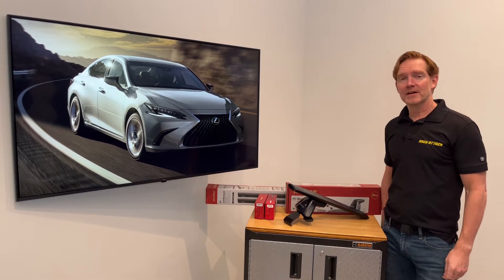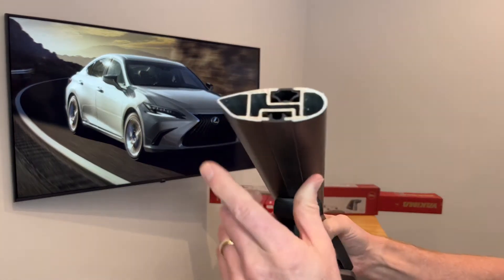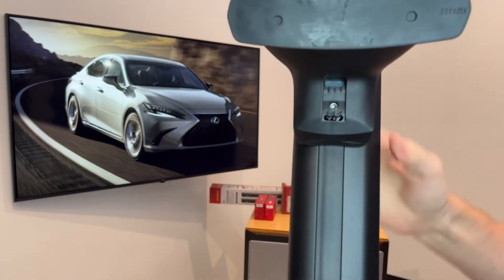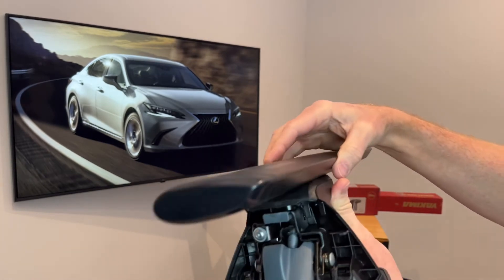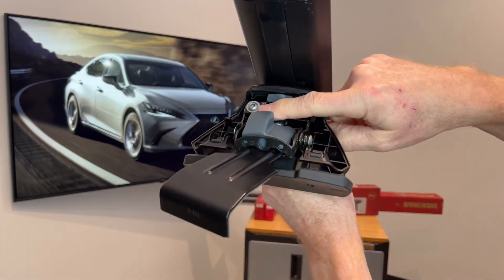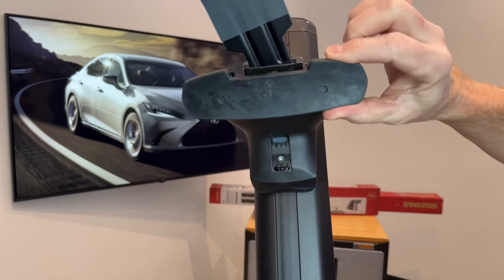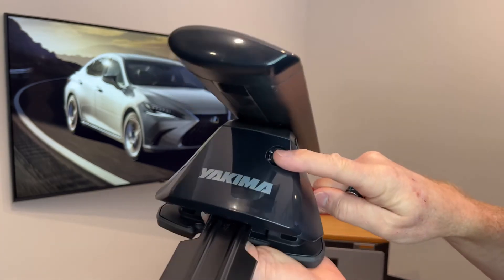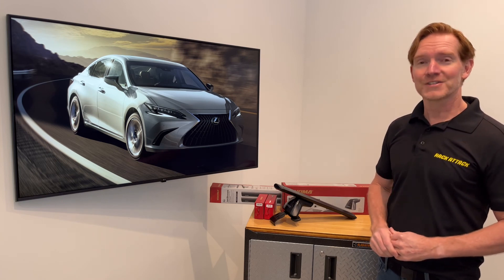2019-2022+ Lexus ES Roof Rack - Yakima BaseLine JetStream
A quick overview of 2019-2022+ Lexus ES (bare roof) with Yakima BaseLine + JetStream Roof Rack System (no ads, no fluff).

Video Chapters
00:00 Intro
00:30 JetStream Assembly
01:20 Baseline Tower Assembly

Fits:
2019  Lexus ES Roof Rack
2020  Lexus ES Roof Rack
2021  Lexus ES Roof Rack
2022  Lexus ES Roof Rack